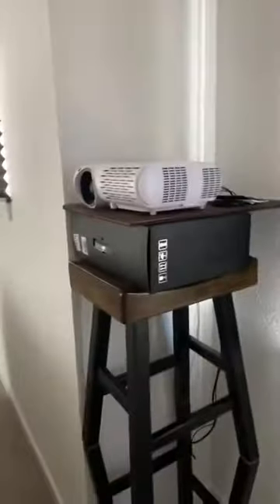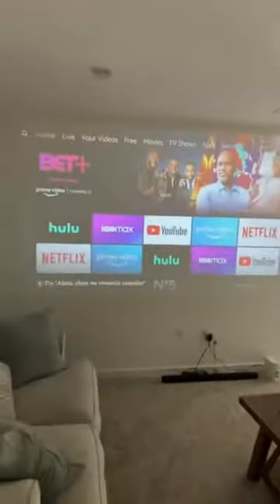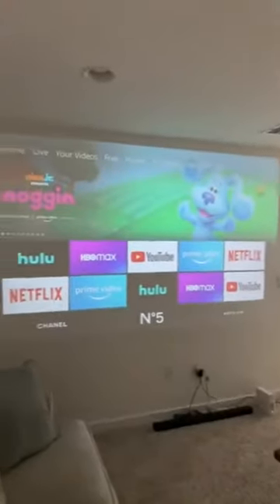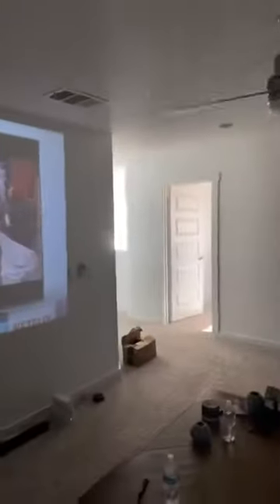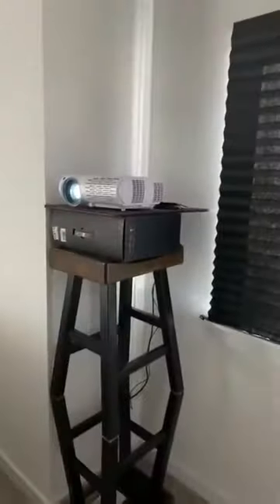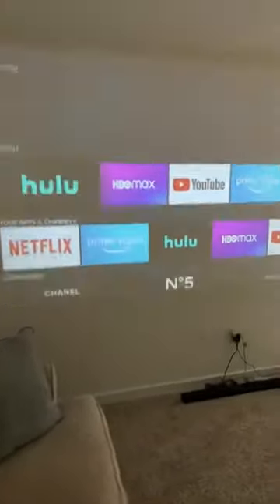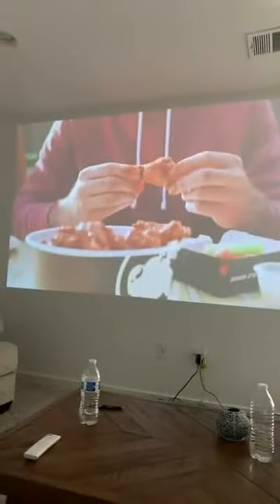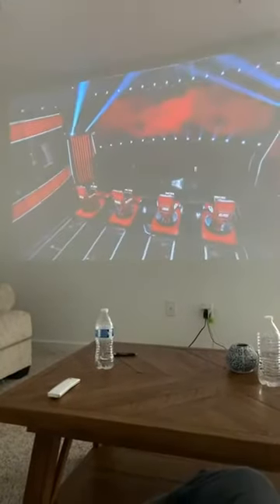YABER Y30 Native 1080P Projector 9500L Brightness Full HD Video Projector 1920 x 1080 Support 4k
YABER Y30 Native 1080P Projector 15000L Brightness Full HD Video Projector 1920 x 1080, ±50° 4D Keystone Correction Support 4k & Zoom,LCD LED Home Theater Projector Compatible with Phone,PC,TV Box,PS4

YABER Y30 1080P Projector REVIEW

As a home movie buff trying to recreate the theater-like experience in my home, I started my search for a projector that was both high in terms of brightness and quality. When I came across the YABER Y30 Native 1080P Projector 15000L, I knew I had found the perfect match. This projector has a 15000 lumens brightness and is capable of displaying images up to the size of 200 inches. It was almost like a dream to recreate the life-size movie experience in my own home, without breaking the bank.